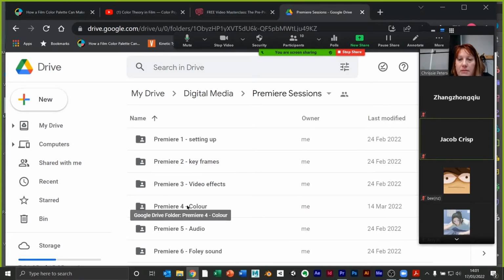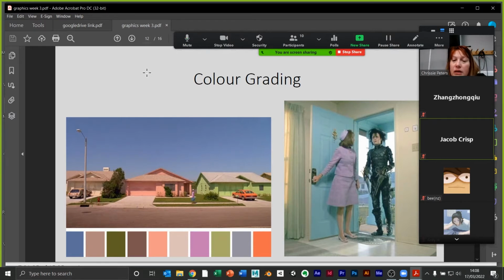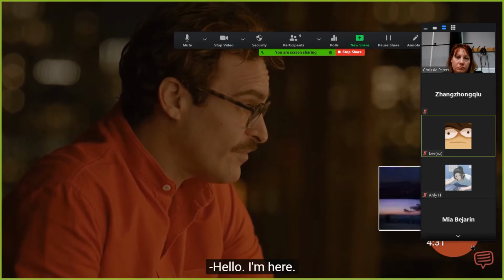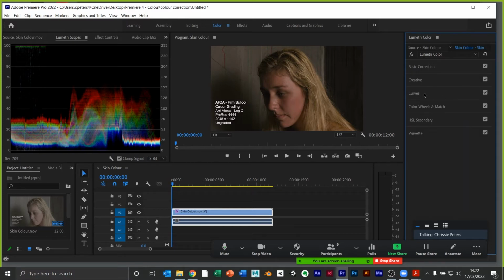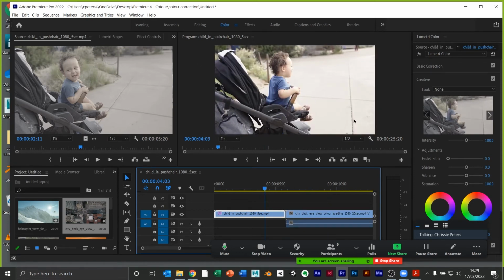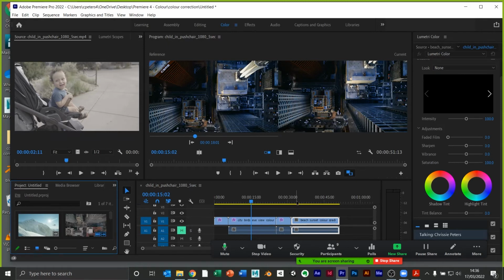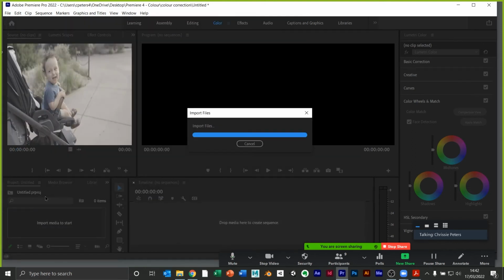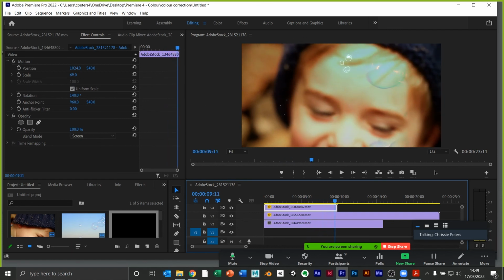Graphics yr1 17 Mar 22